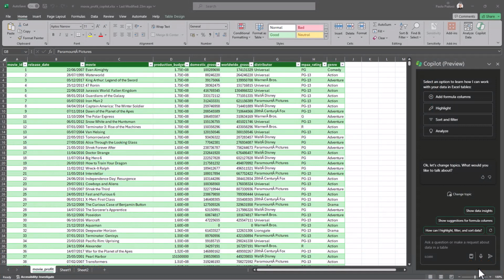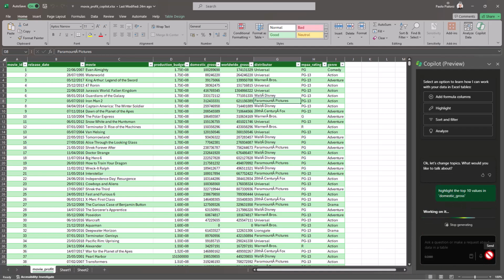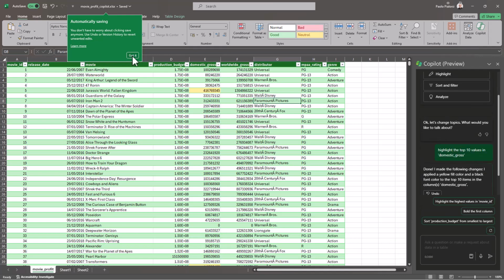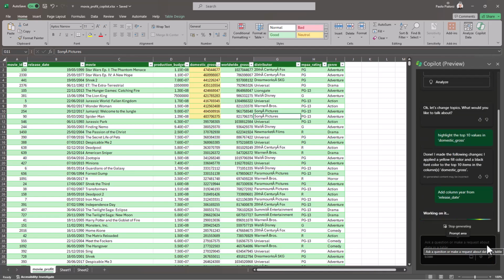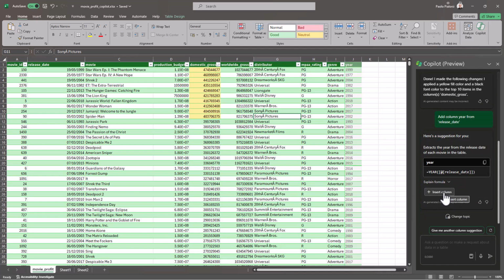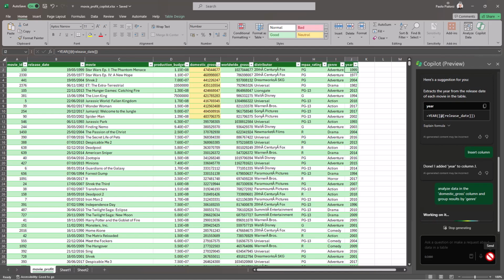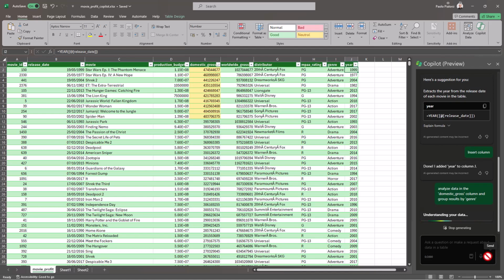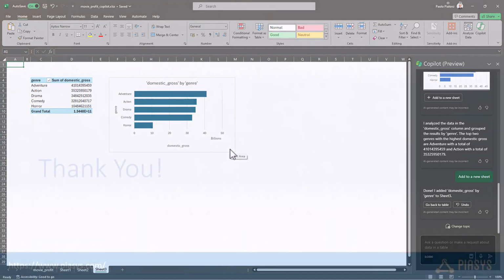Episode #280 - Examples of using Microsoft Copilot for Microsoft 365 in Microsoft Excel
Let's see how you use Microsoft Copilot for Microsoft 365 to analyze data in Microsoft Excel in order to create new calculated columns, highlight data, create pivots, create charts, etc.